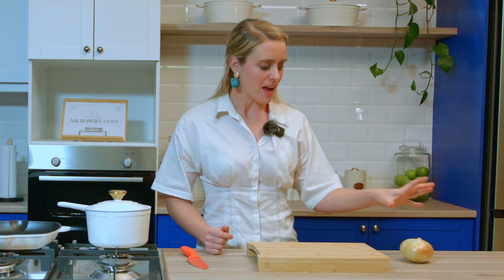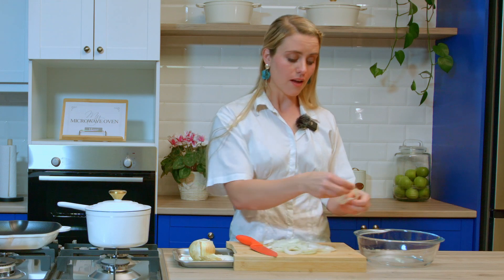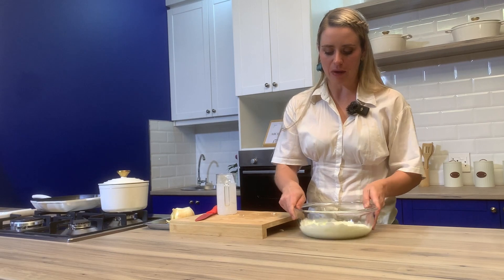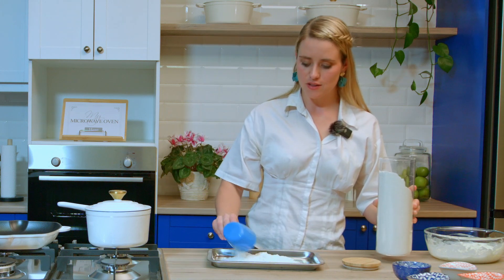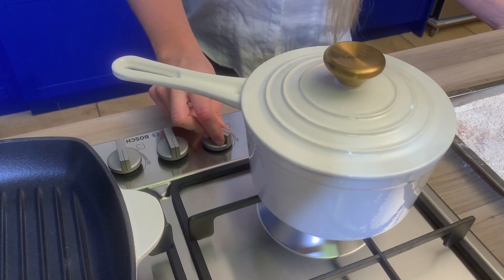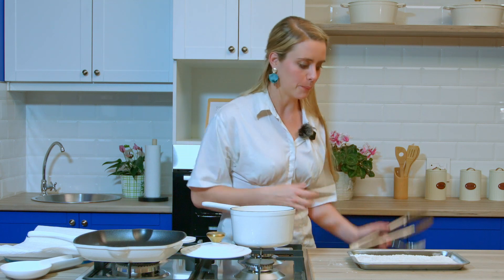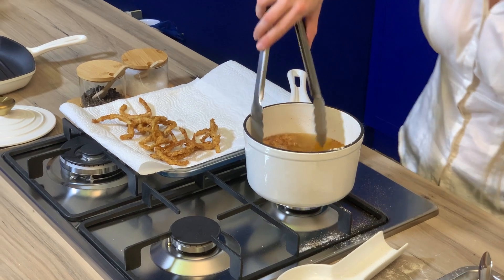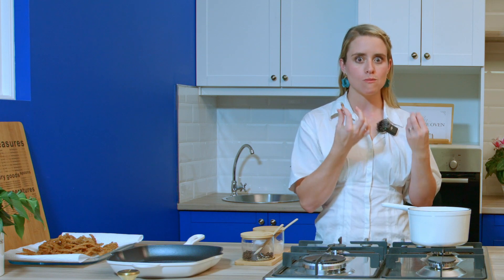Quick Skill - Out of this world Crispy Onion rings, the perfect addition to any meal!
I made these for my best cheeseburger recipe, but they don't need to stop there. You can add these to almost any meal to add a crunch and an explosion of flavour. Give these a try!

This is a channel that is going to celebrate taste and all things food. Come with me on a food journey as we make chef food easy. From your home cooked delights to quick and easy meals. We give them all a go and don't discriminate on anything.

Thank you to Bosch for supplying my kitchen appliances.